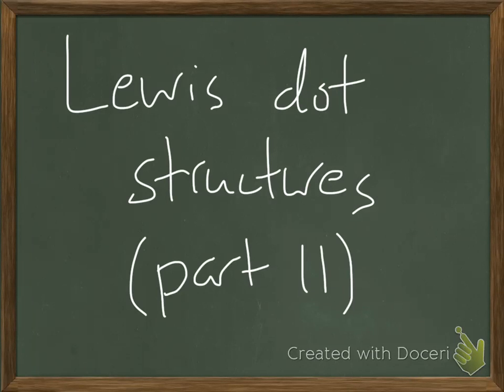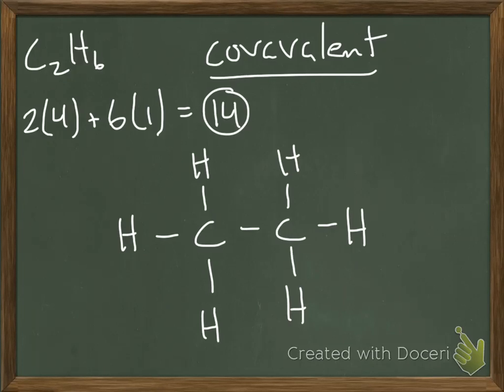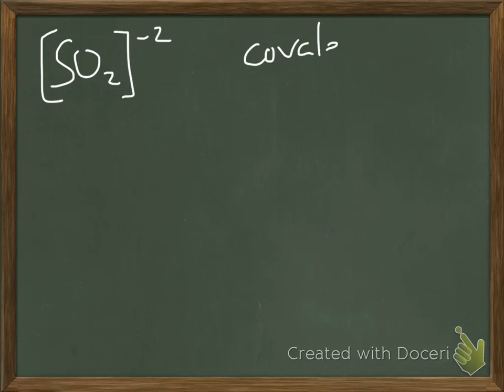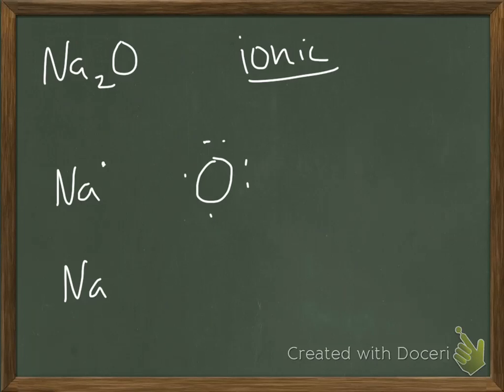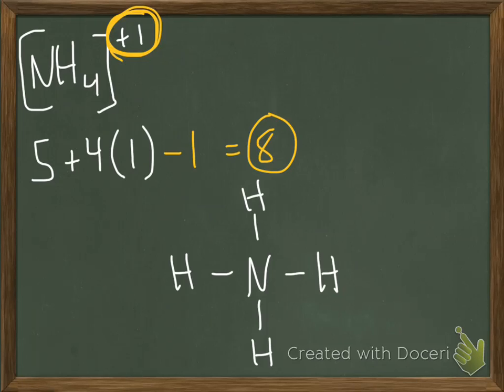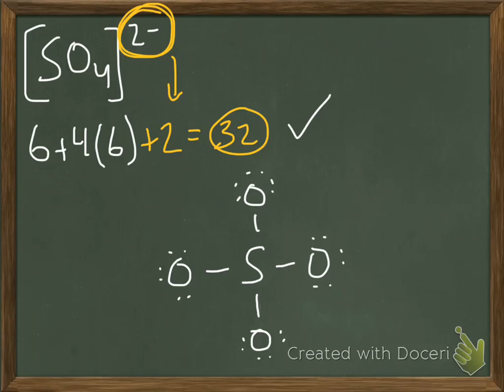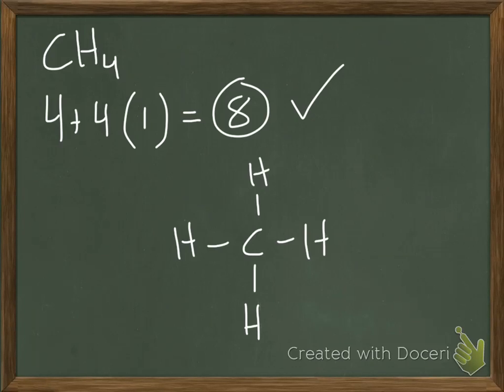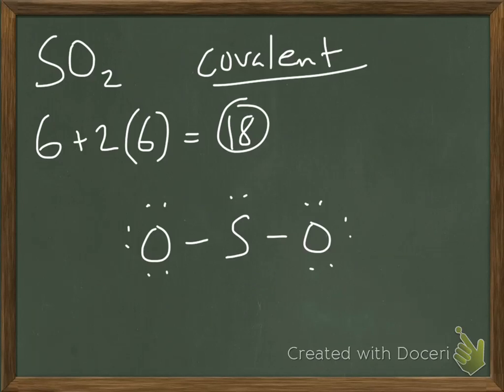Lewis dot structures, part 2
Covalent and ionic bonding